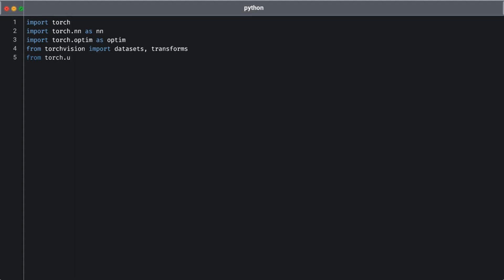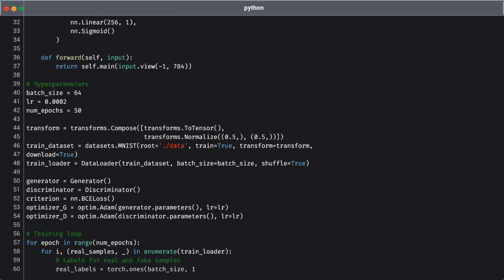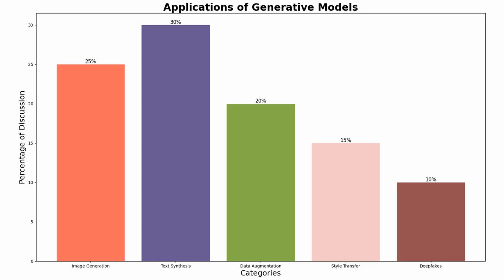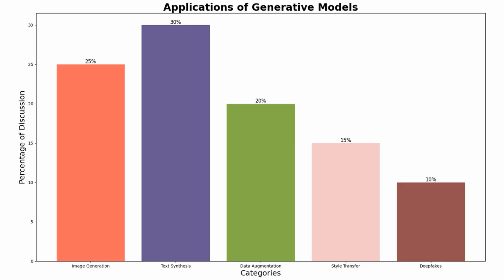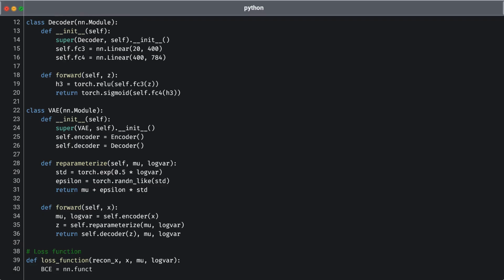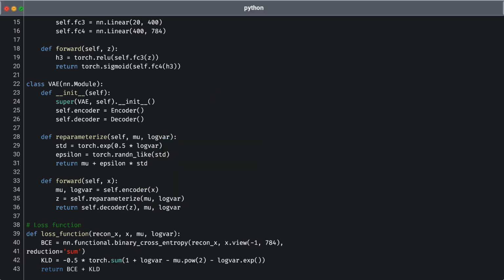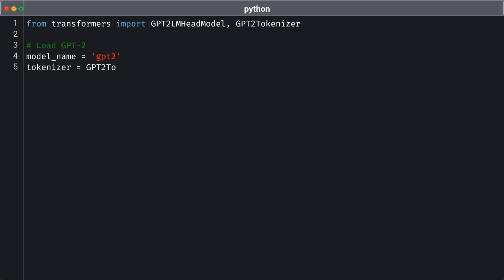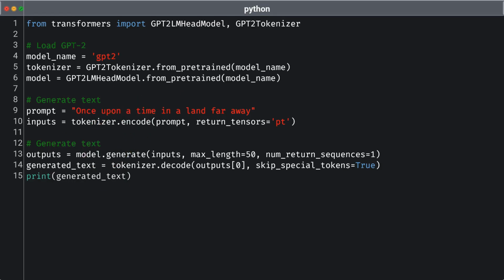Master Generative AI with PyTorch and GANs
In this video, we dive into the world of Generative Adversarial Networks (GANs) using PyTorch. Discover how to implement a training loop, log losses, and navigate common challenges such as training instability and mode collapse. We’ll also cover essential techniques like data augmentation and gradient checkpointing to optimize your models. Learn about the ethical implications of generative models and equip yourself with the knowledge to tackle these complex issues. Join us on this exciting journey into generative AI!